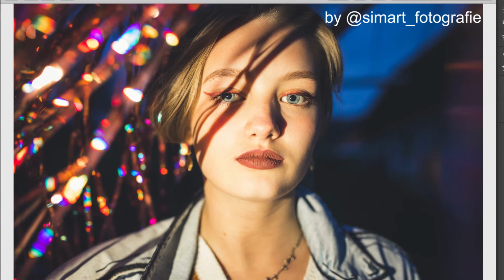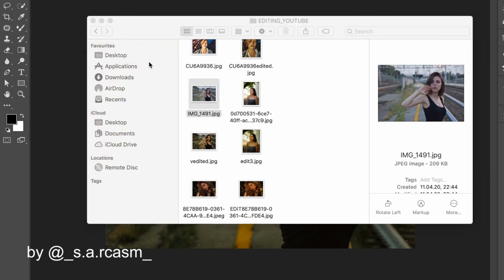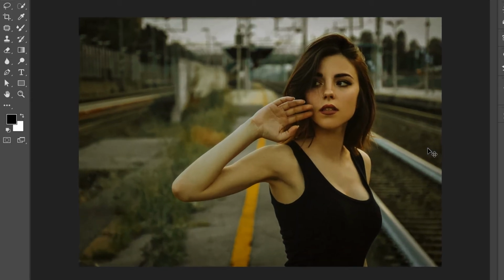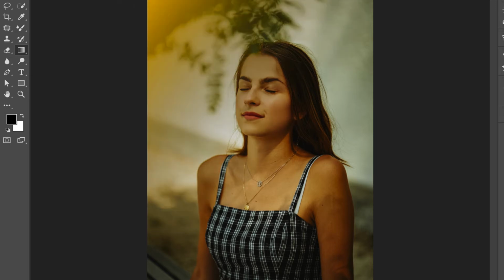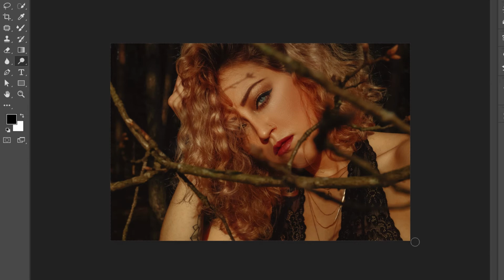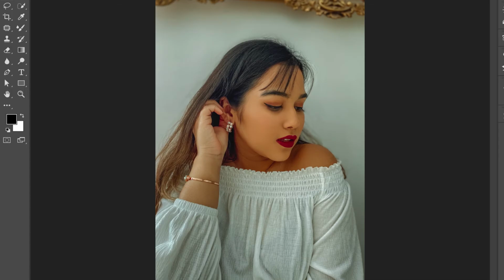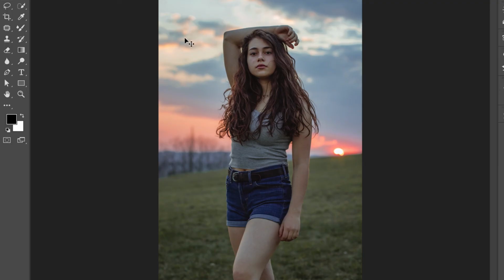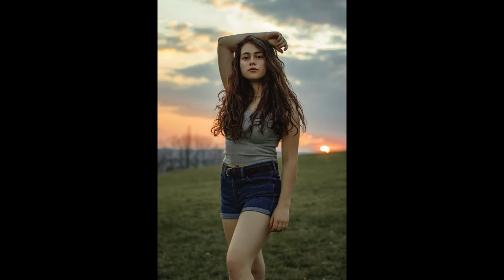EDITING YOUR PHOTOS!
Love all of your entries and I really enjoyed editing your photos.